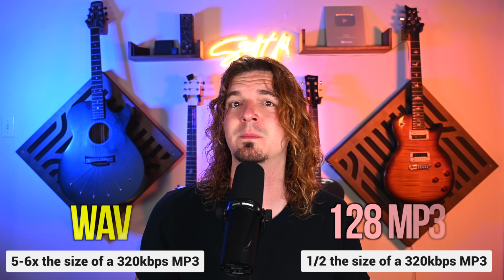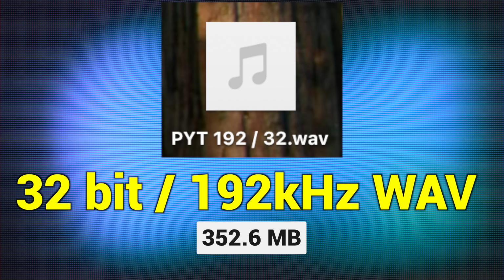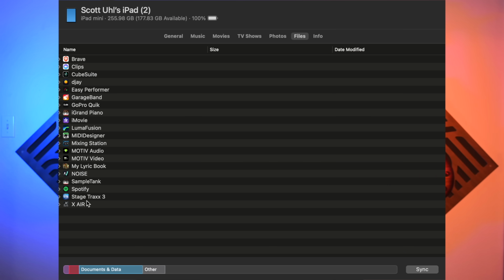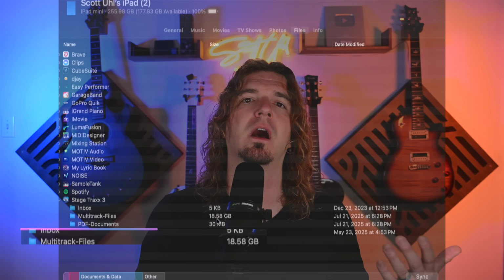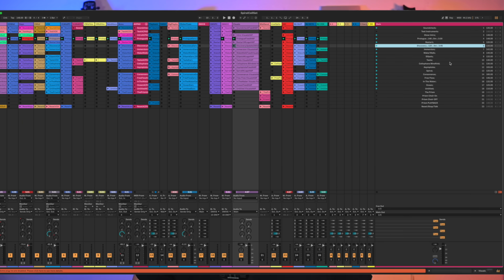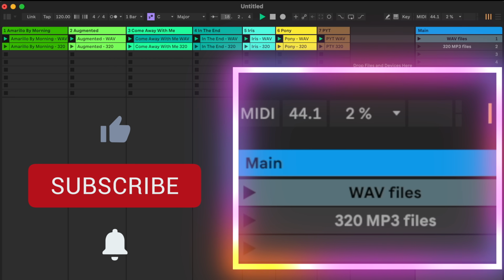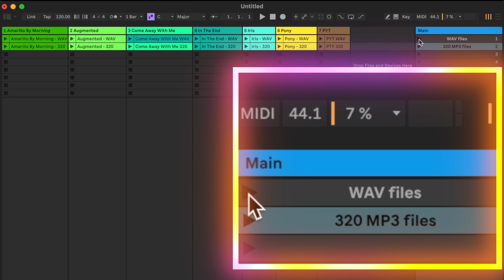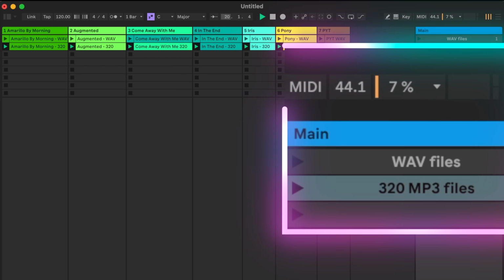WAV vs MP3 for Backing Tracks / Audio Files - Which Should You Use?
Should you be using WAV files or MP3 files for your backing tracks or other audio files? Let's find out...

🔥🔥🔥 DEALS & DISCOUNTS 🔥🔥🔥
💥 Best Deals on Sweetwater:

0:00 - Intro
0:41 - Definitions
1:34 - Audio Test
7:50 - Backing Tracks
9:50 - Polarity Invert
10:20 - File Size
11:58 - My Tracks
13:25 - CPU
15:49 - Final Verdict
17:02 - Outro

🎵 DOWNLOAD BACKING TRACKS FOR $3 A SONG: 🎵
This is where I get my backing tracks from. It's $3 for 320 MP3 or you can pay $19 to get WAV files if you would like to.